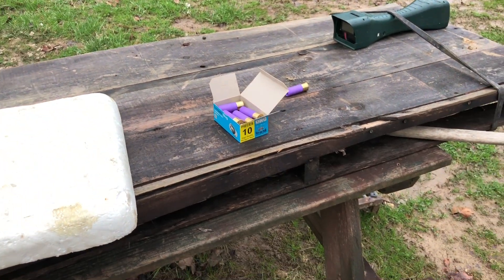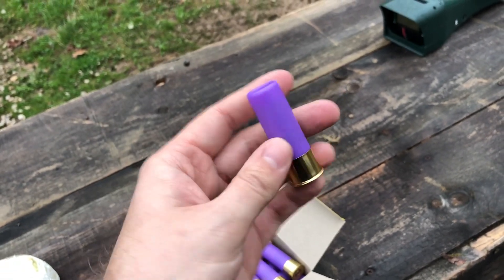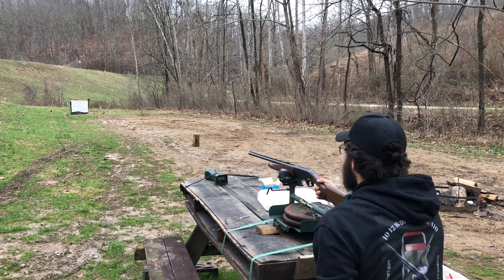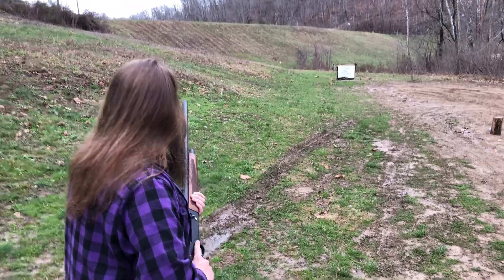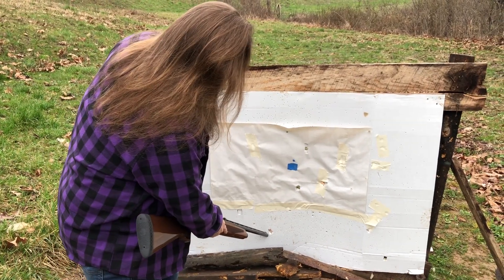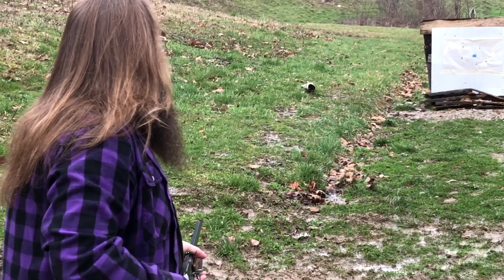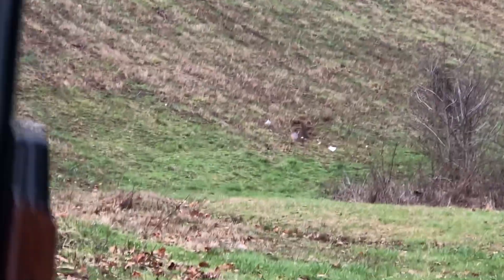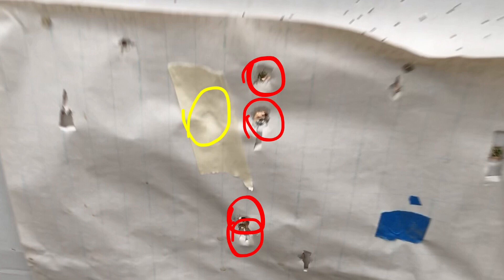Will The Sterling Tornado Slug Be Accurate In 16 Gauge?